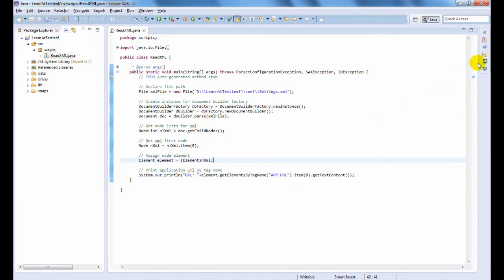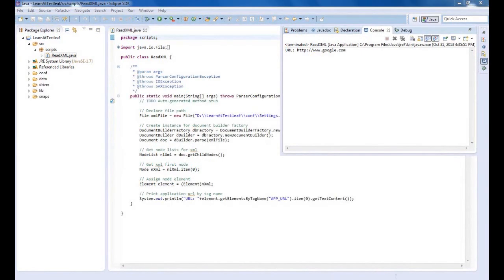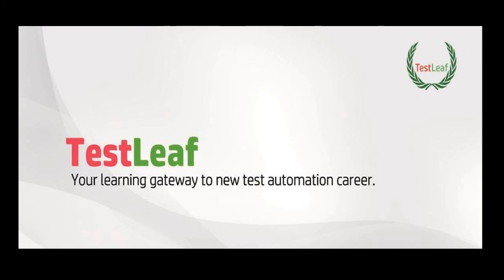This video assist you to learn about reading XML file in Selenium WebDriver